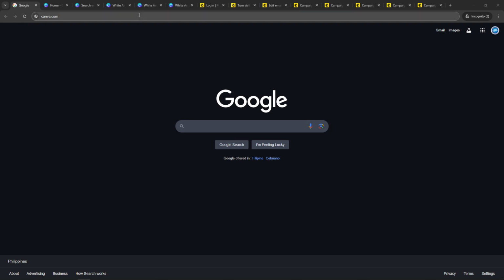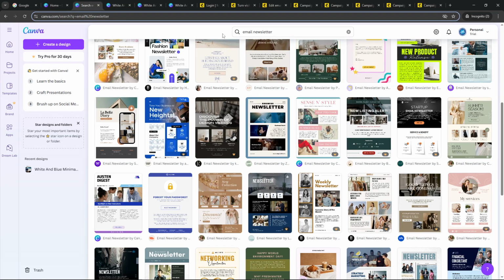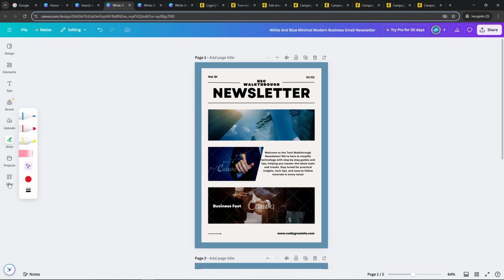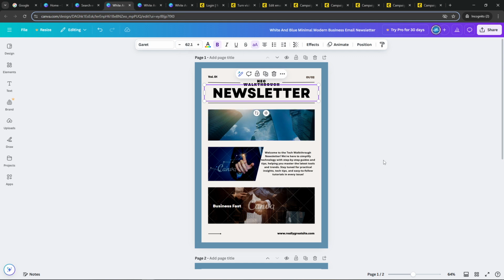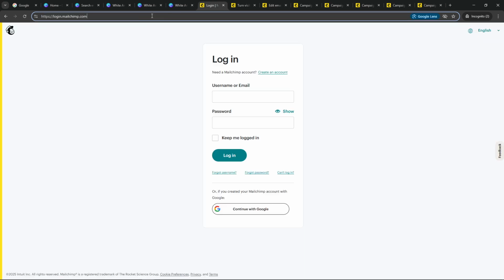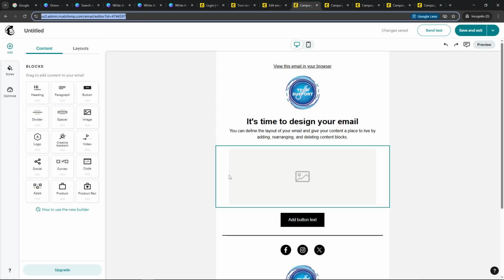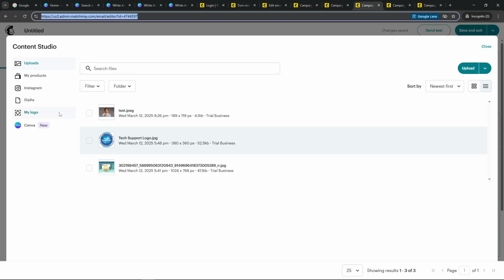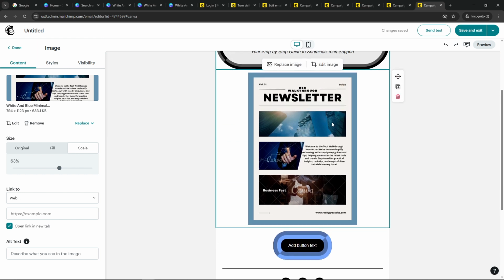How to Send a Canva Newsletter With Mailchimp Full 2024 Guide